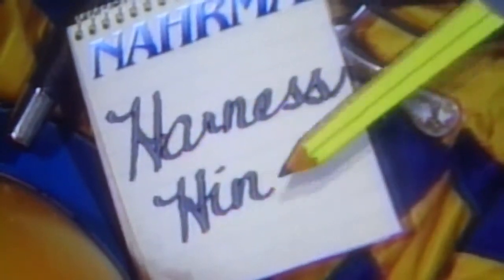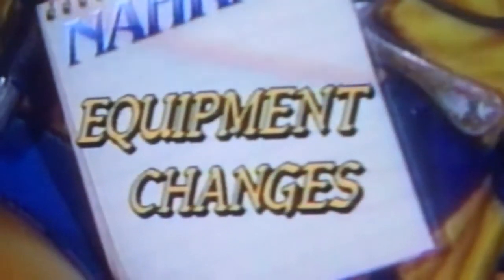Harness Racing Equipment Changes